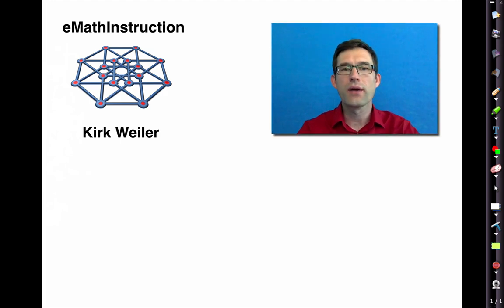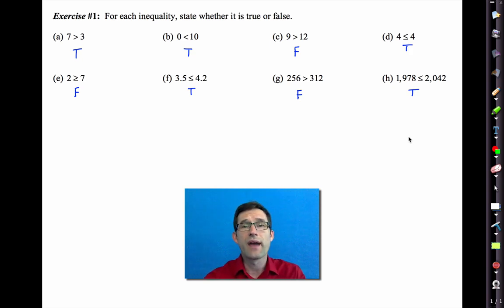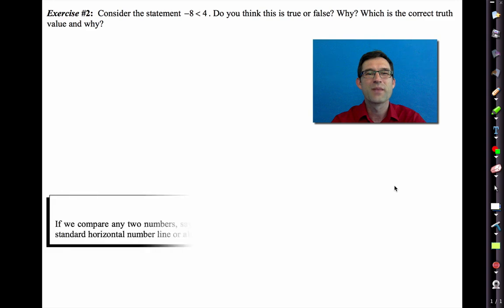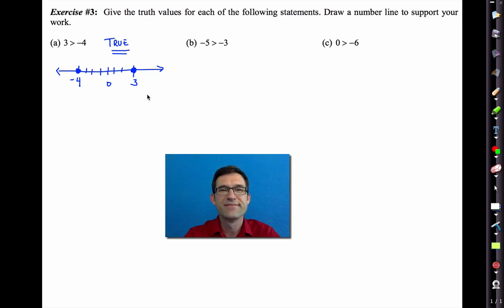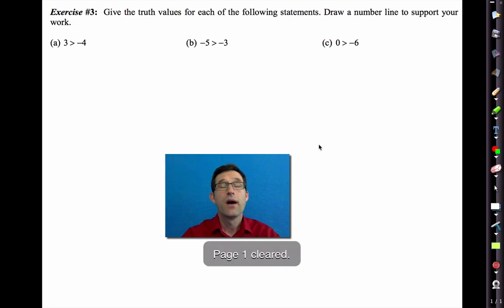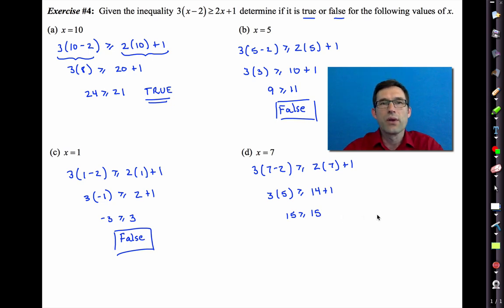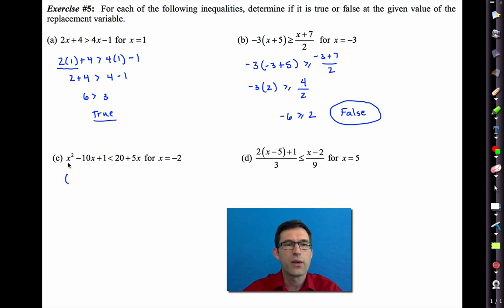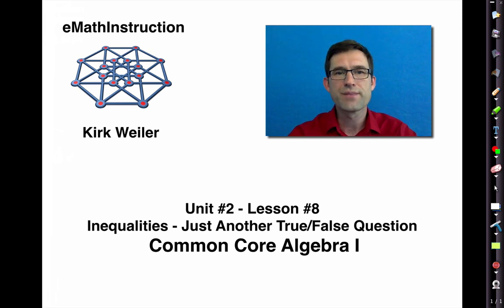Common Core Algebra I.Unit #2.Lesson #8.Inequalities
In this first lesson on inequalities, we look at the truth values of inequalities involving both numerical expressions and expressions involving variables. For the worksheet used in this lesson click on: